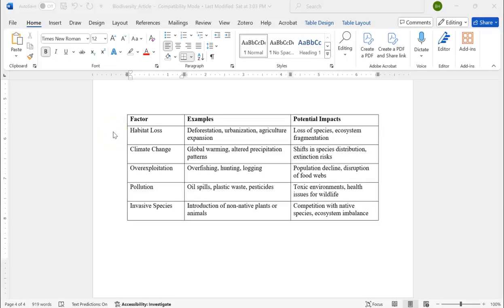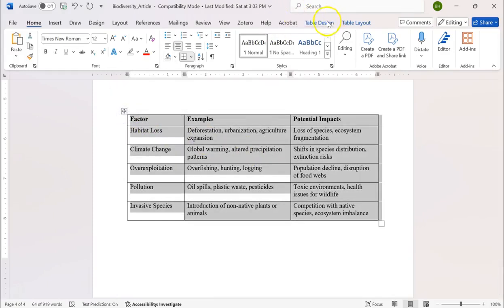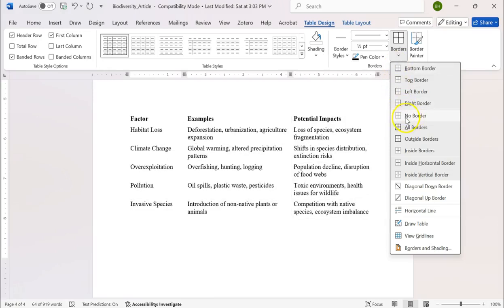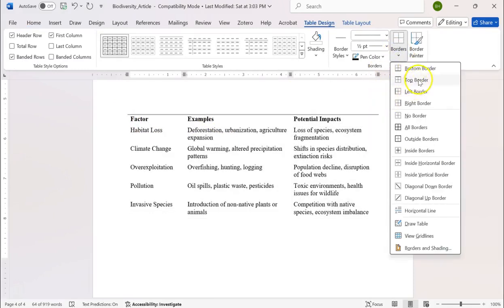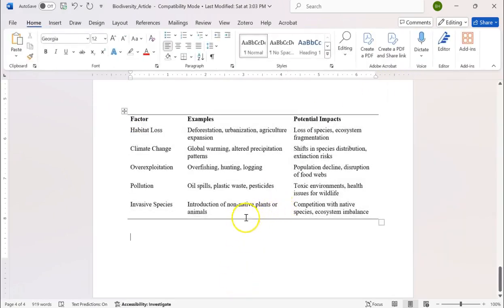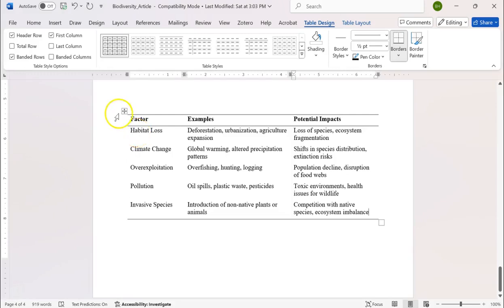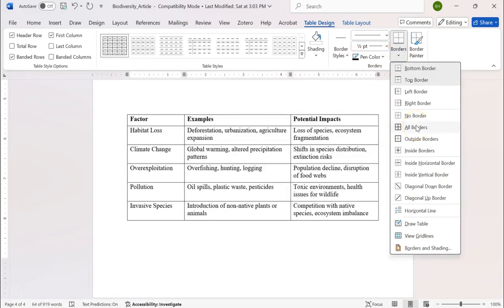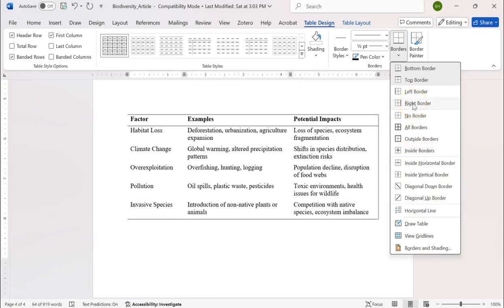How to Add Borders to Tables in Word | Quick & Easy Tutorial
Learn how to effortlessly add borders to your tables in Microsoft Word with this step-by-step tutorial! Whether you're creating reports, documents, or just want to enhance the look of your tables, this guide will show you exactly how to customize borders to fit your style. Perfect for beginners and seasoned users alike!